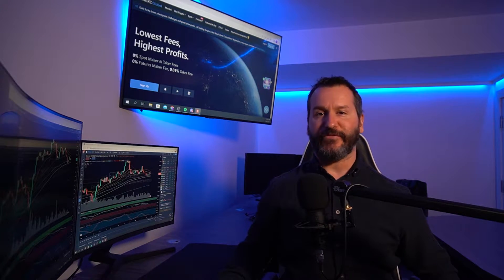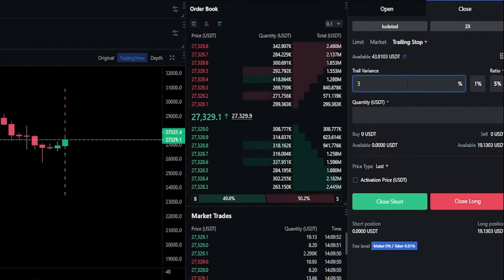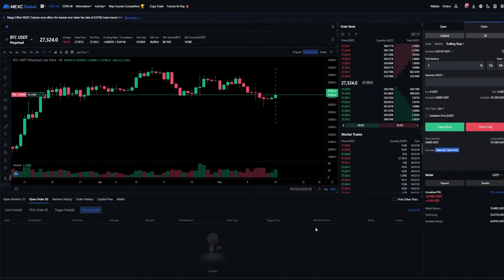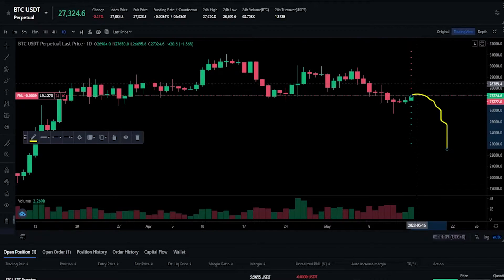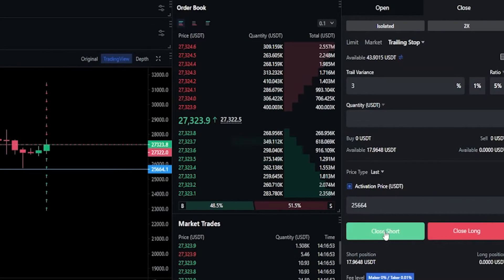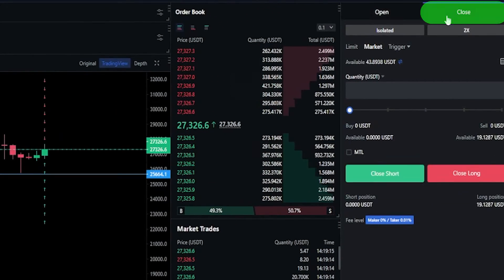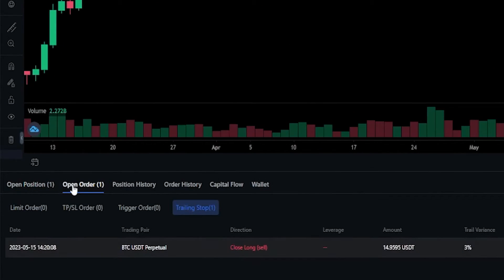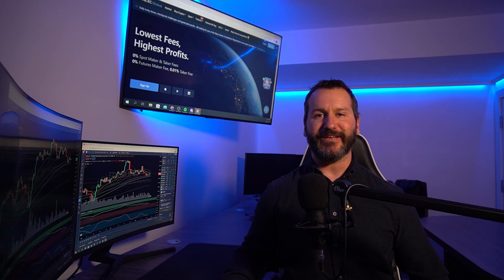MEXC GLOBAL - FUTURES - TRAILING STOP LOSS - TUTORIAL - HOW TO SET A TRAILING STOP LOSS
In this Mexc Global tutorial, I will show you how to set a trailing stop loss on the Mexc Global futures market.  Setting a trailing stop loss on the futures market is a simple process and I will walk you through it step by step.

*** RECOMMENDED VIDEOS ***